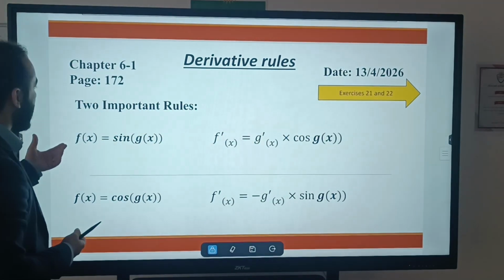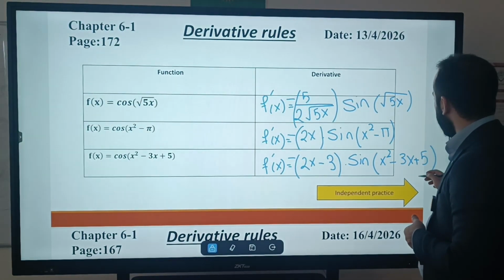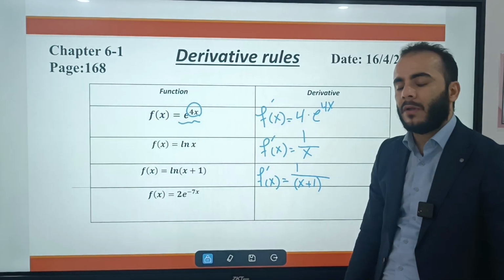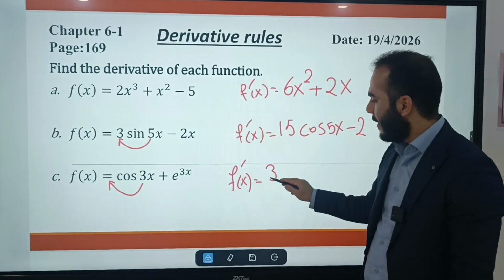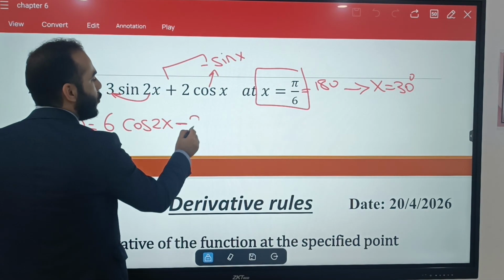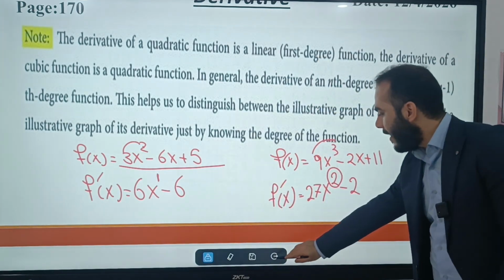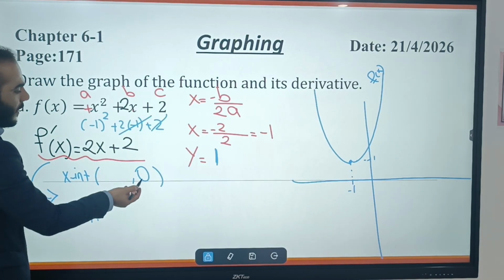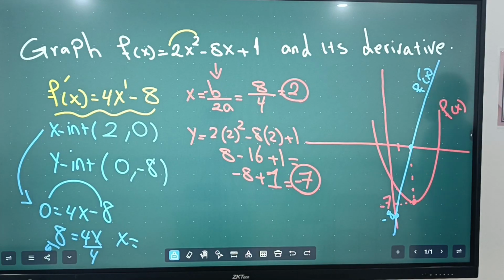Derivative section 6.1 lesson 3